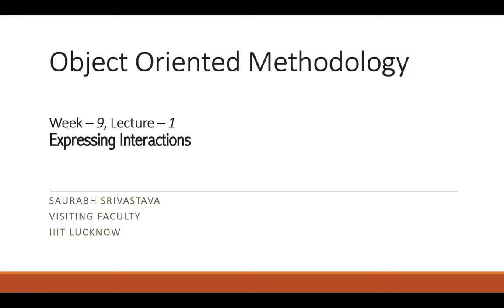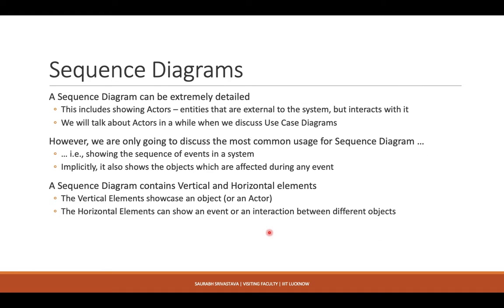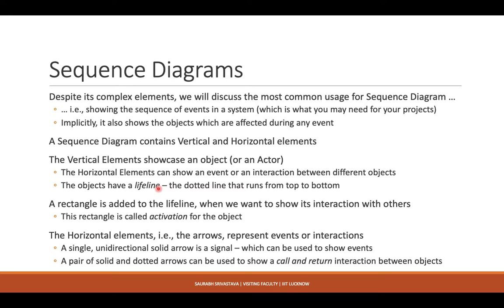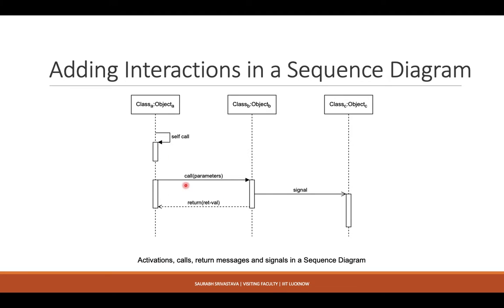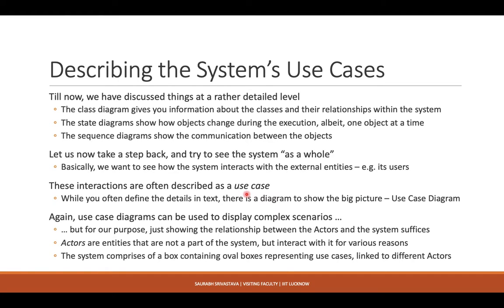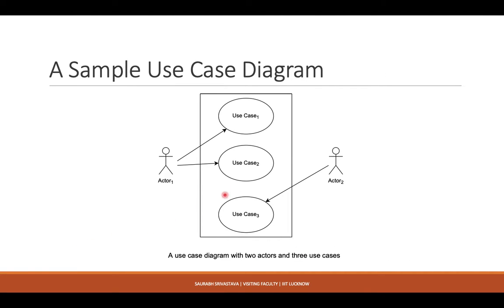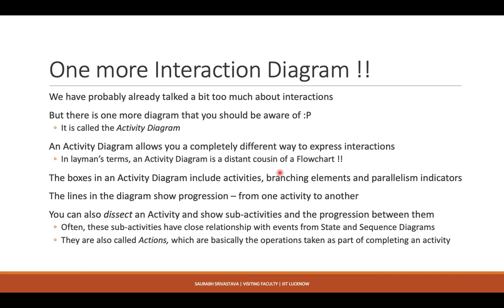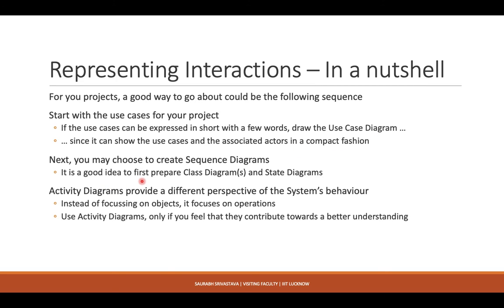Object Oriented Methodology | Recorded Lecture 9.1 | Expressing Interactions